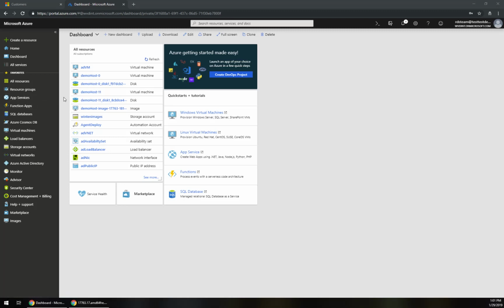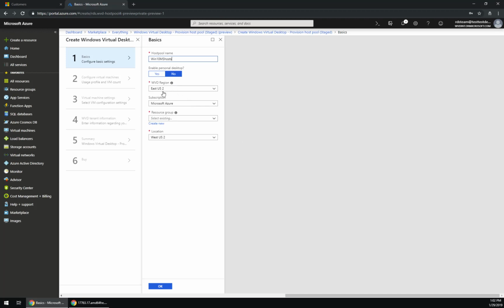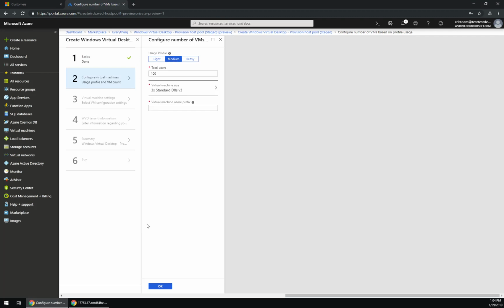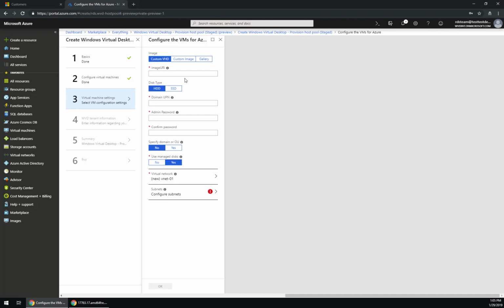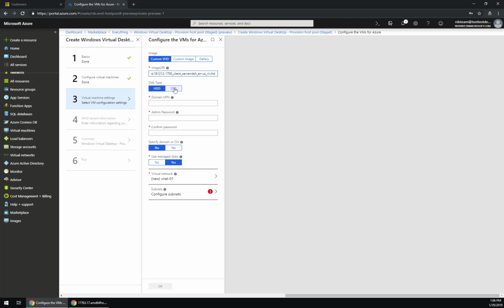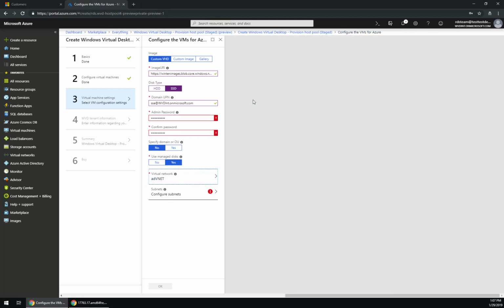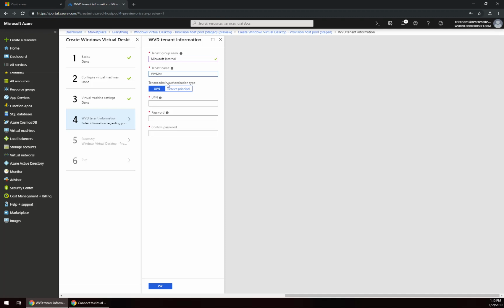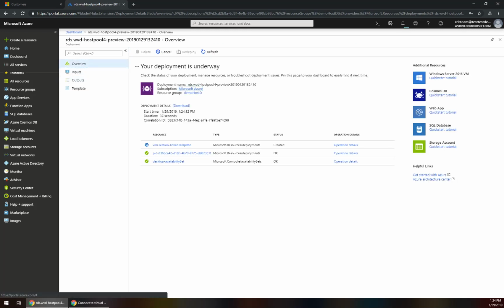Create WVD host pool with Azure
Create WVD host pool with Azure as of 4/1/2019